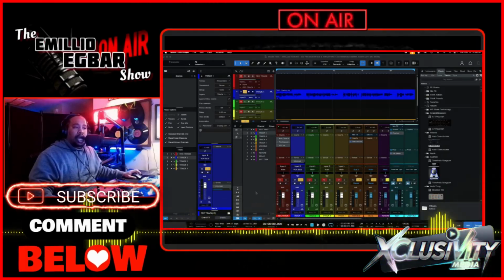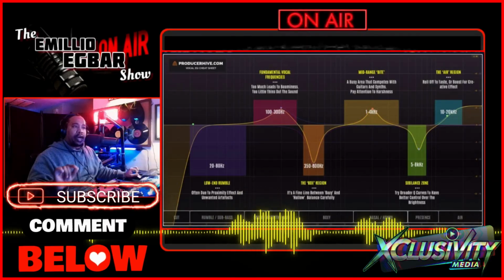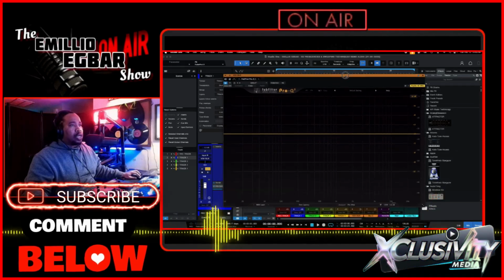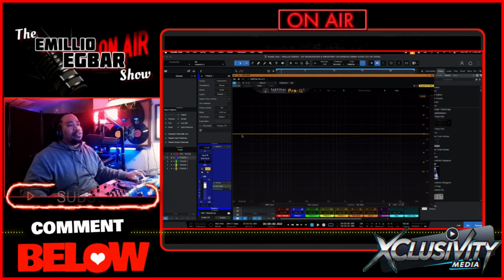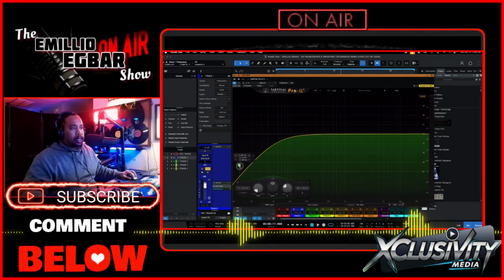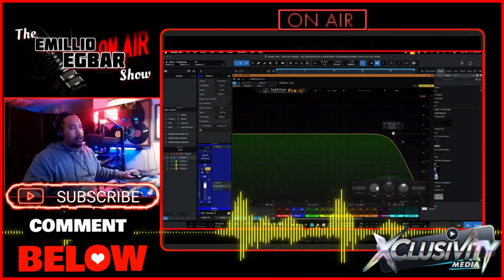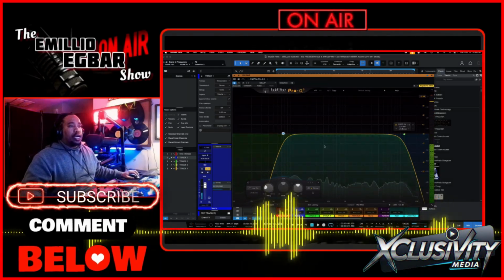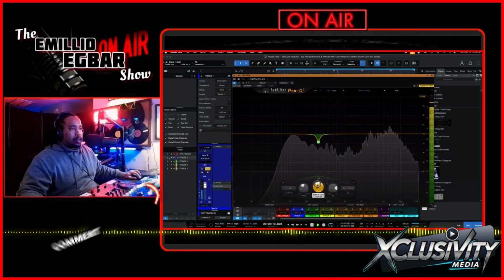This Is How I Like to Use EQ When Mixing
Previously... EMillio EgBar showed viewers during a recent live broadcast of The EMillio EgBar Show... his trick he used to train his ears on how to hear the differences in frequencies when using EQ

In this video... EMillio expands on that previous video to show viewers 1st hand how he uses EQ and his process in finding those troubling frequencies and other little gems hidden throughout

If you are a beginner when it comes to mixing... using and understanding how EQ works is one of the 1st steps in getting good results for your songs, vocals etc... And knowing when to use an EQ is just as important

AND

For All Inquires and Music Submissions...

ALL GENRES of Music Accepted!! Submissions must be sent properly labeled with the Artist's Name and Song Title and Cover Art included... MP3s or WAV format only... LINKS ARE NOT ACCEPTED!!
Check Out the HOTTEST New Music featured on the show available now "EMillio's Playlist"... Stream some of your favorites.. or find new ones here on Spotify: